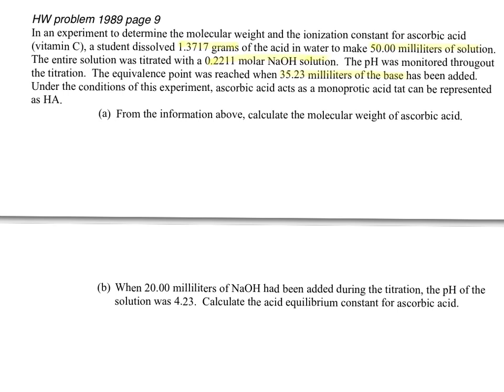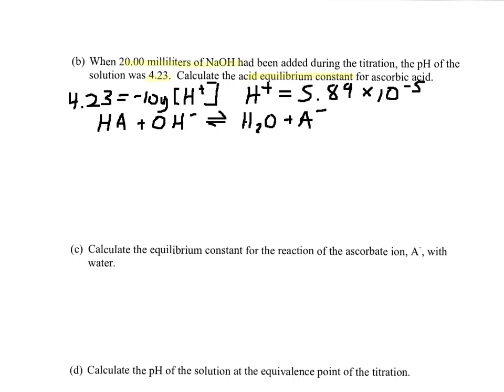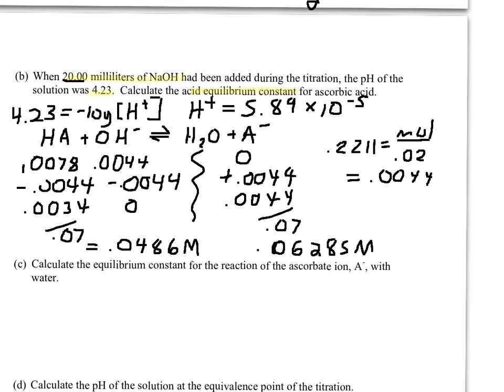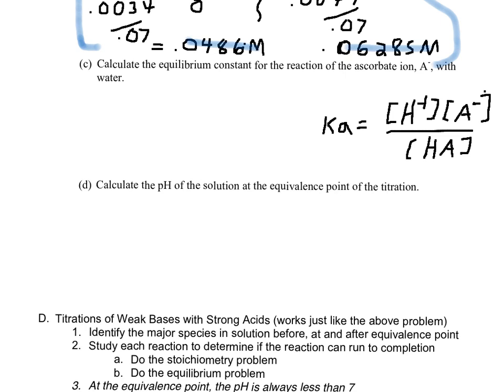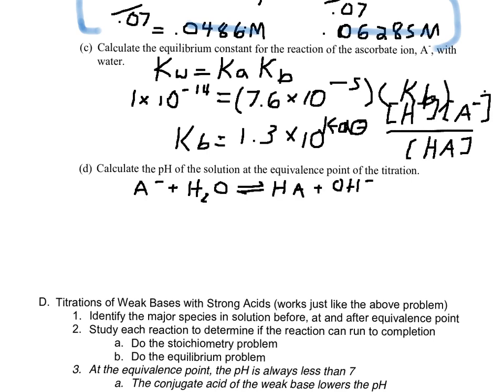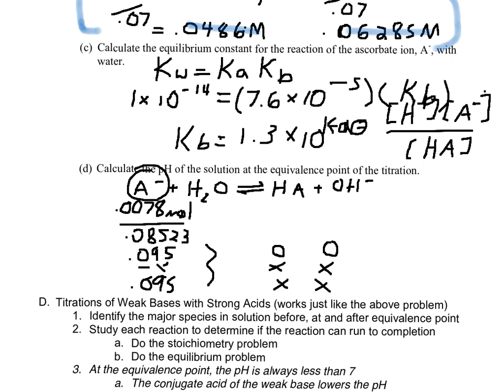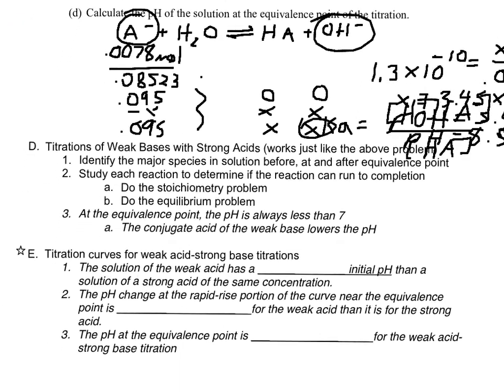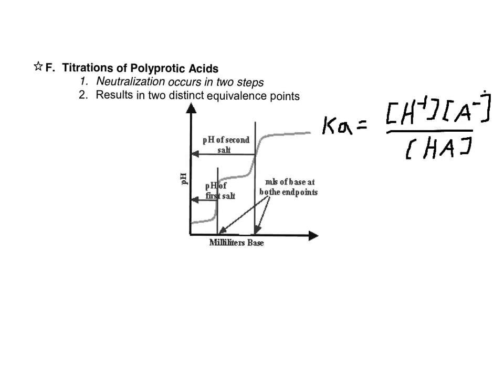17.3 notes part 2